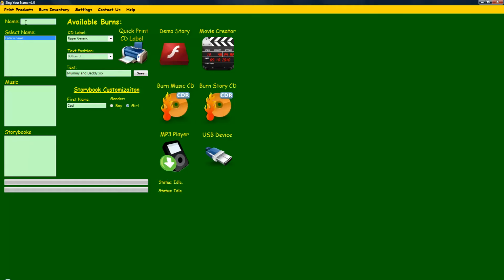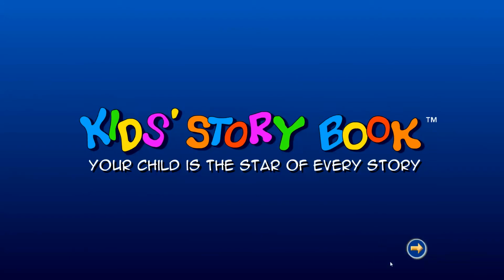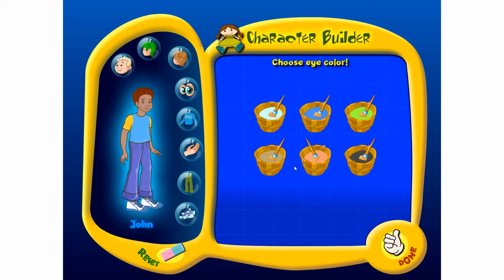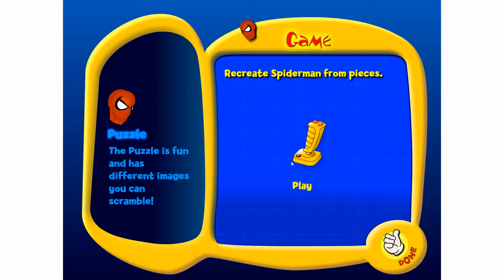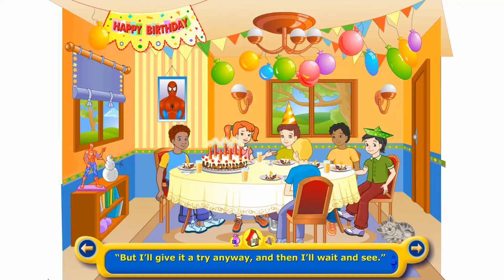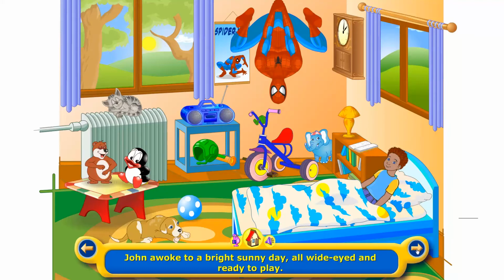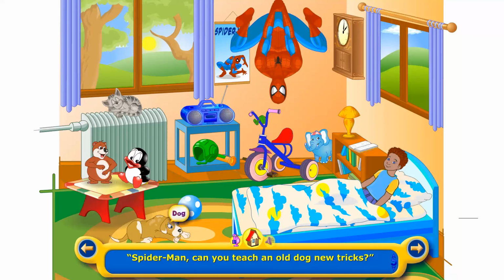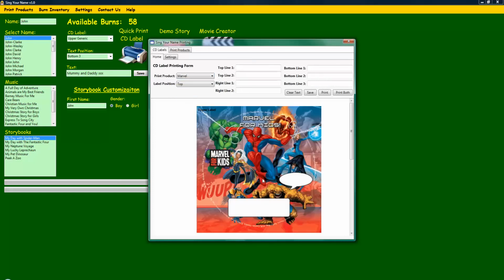Video 4 Creating a Story Book CD